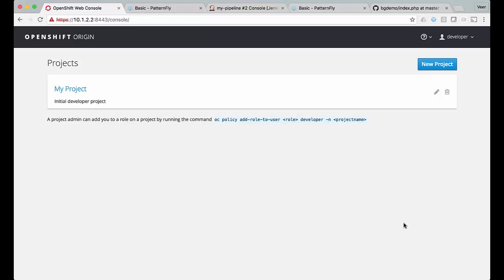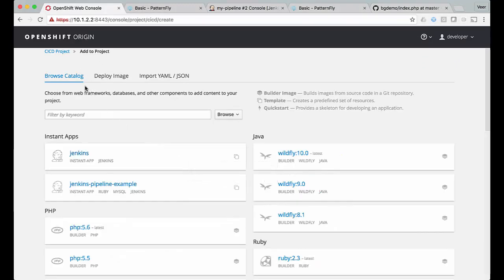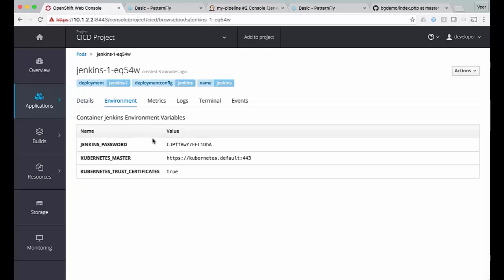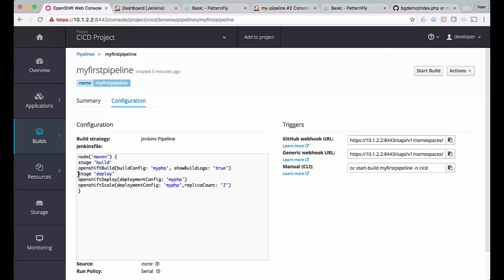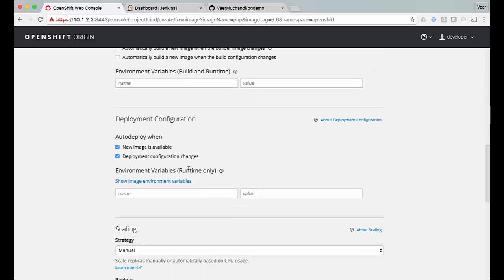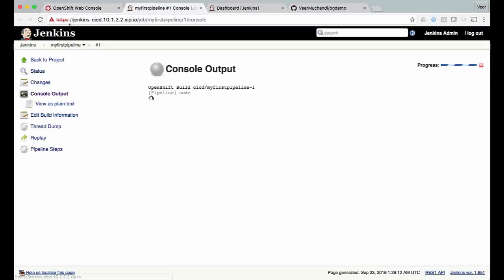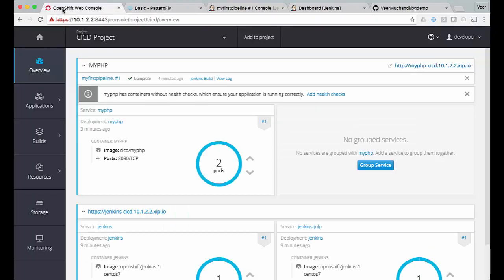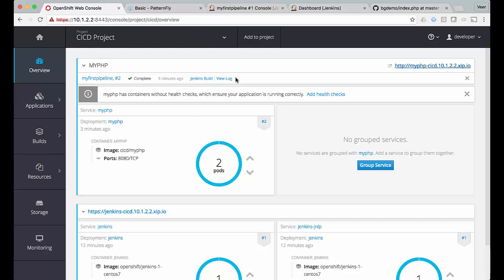Create Your Own Build Pipelines with OpenShift 3.3, Part I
In this video, Veer Muchandi walks through the creation of a build pipeline for an application on OpenShift 3.3.

In Part 2 learn to edit an existing pipeline for use across multiple projects.